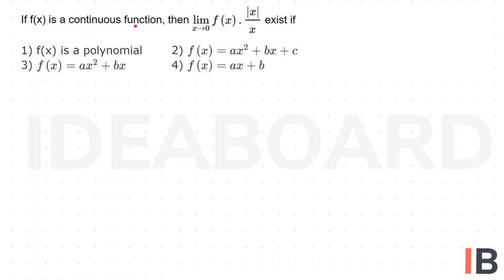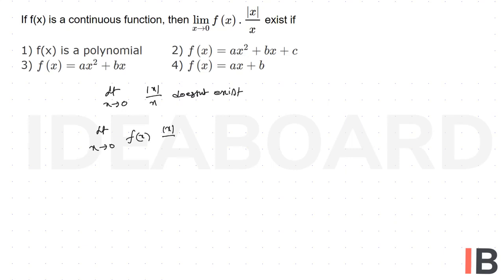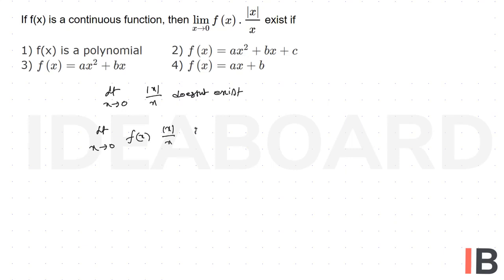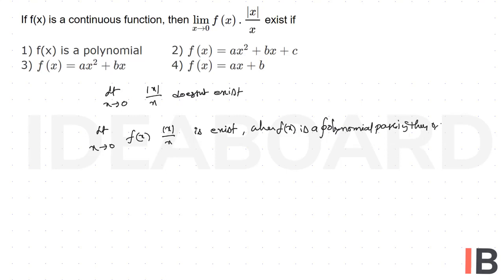Continuity & Differentiability - Discuss the continuity Of Standard Functions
If f(x) is a continuous function, then .